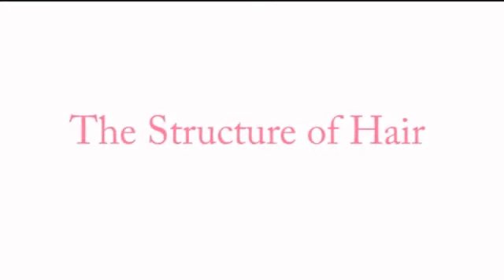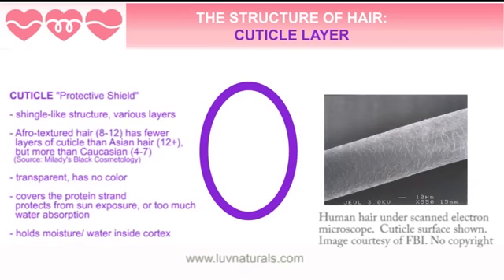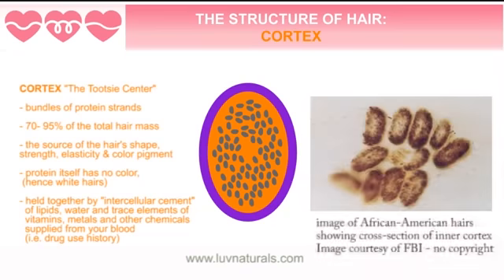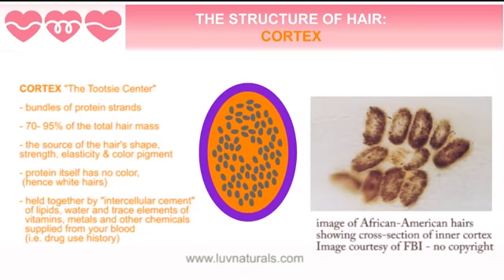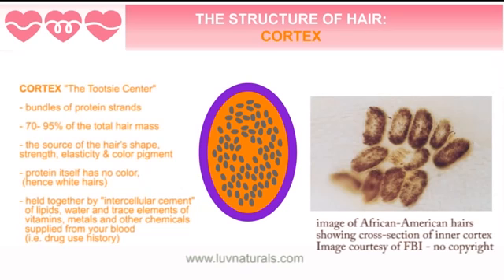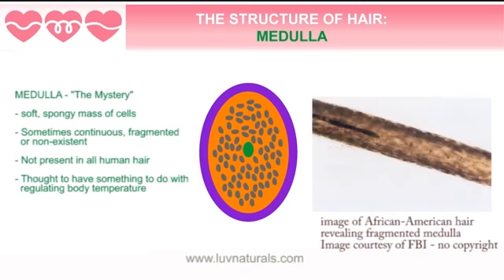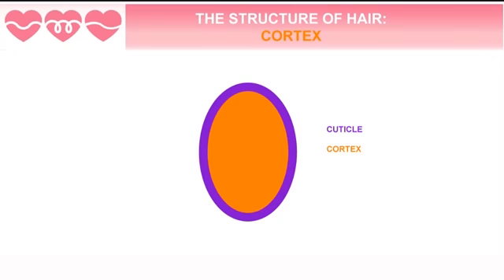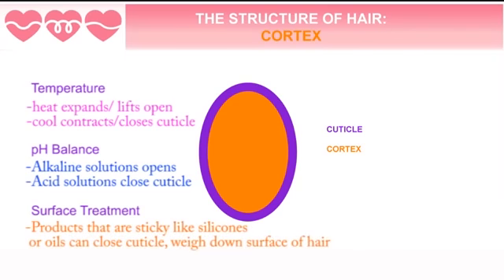Structure of Hair Part 1 The Basics